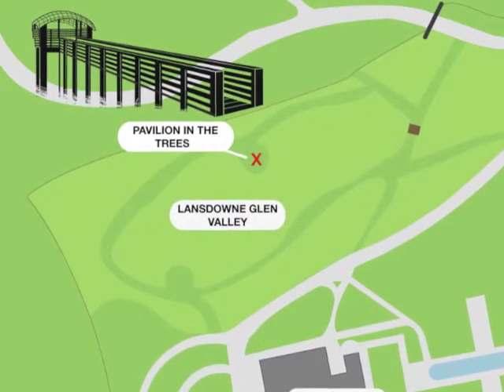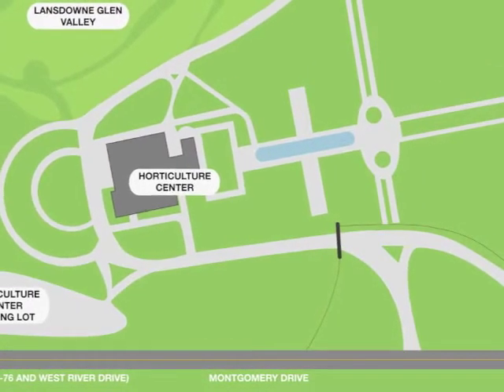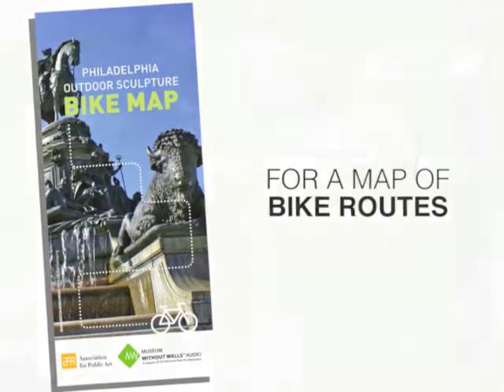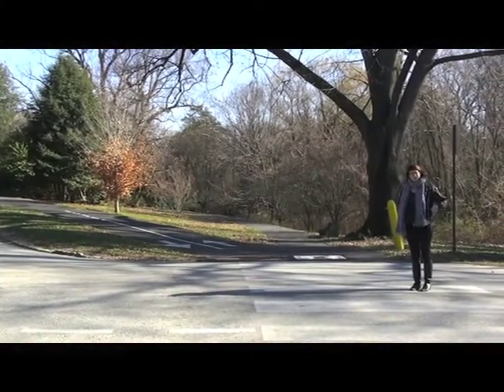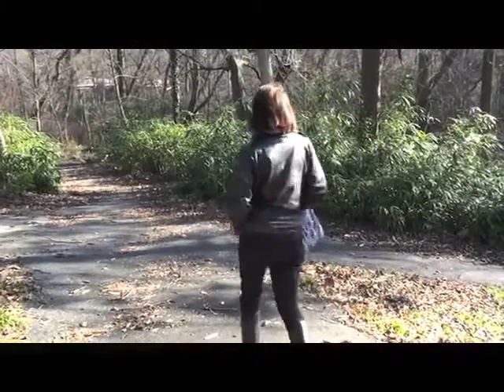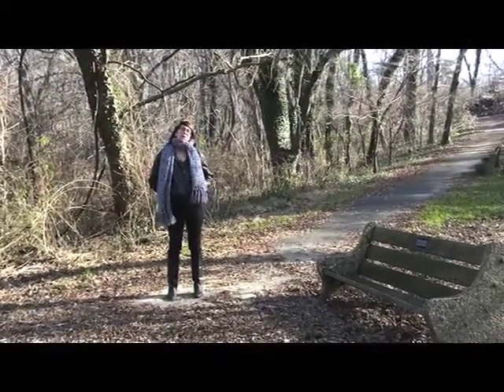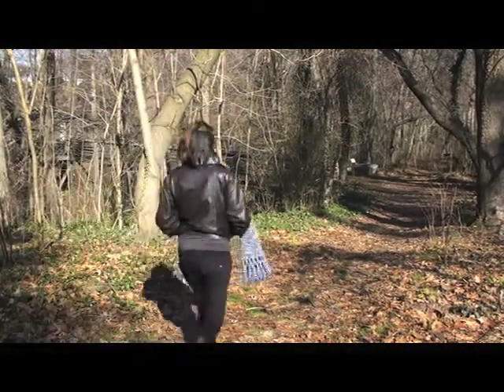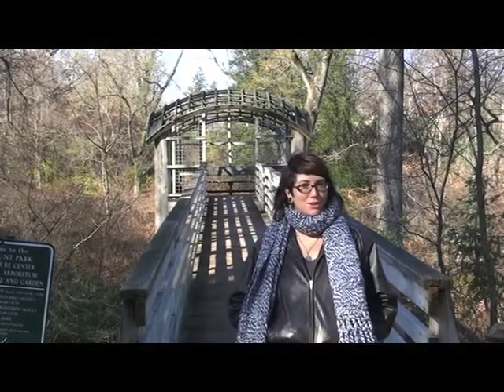How to Find "Pavilion in the Trees" (1993) by Martin Puryear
One of the Association for Public Art's volunteers is here to show you how to find "Pavilion in the Trees" (1993) by Martin Puryear located in the Lansdowne Glen at the Horticulture Center.

Inspired by the universal childhood longing for a tree house, "Pavilion in the Trees" consists of an open structure supported by a series of posts. All of the materials—western red cedar, heart white oak, heart redwood—were selected for their natural durability. A sixty-foot walkway leads across a natural basin to an observation platform—a square deck covered by a latticed canopy—that rises twenty-four feet above the ground. Situated high among the treetops, the work has become a much-favored place to relax and contemplate nature from a bird's-eye view. To learn more about this work of art,